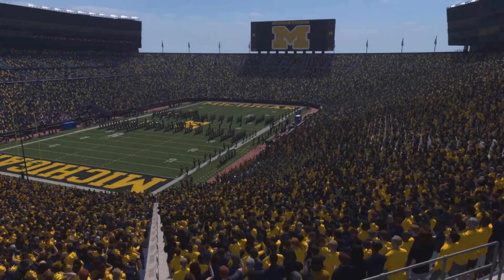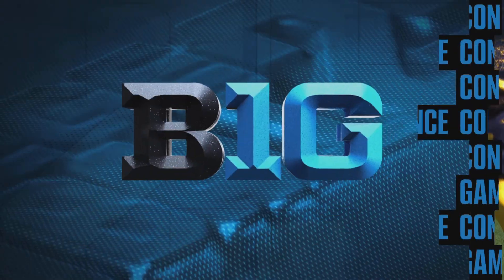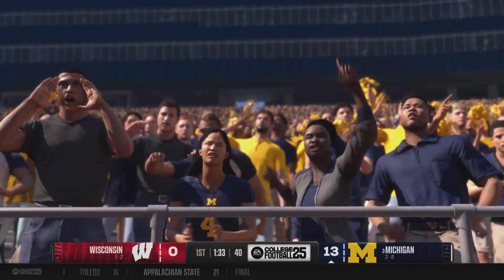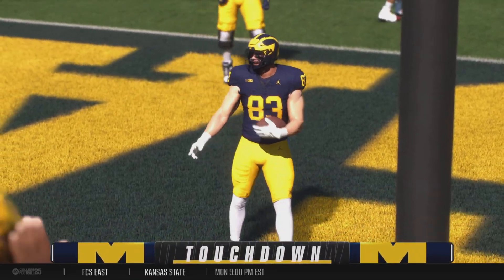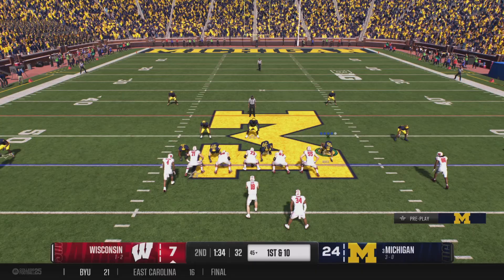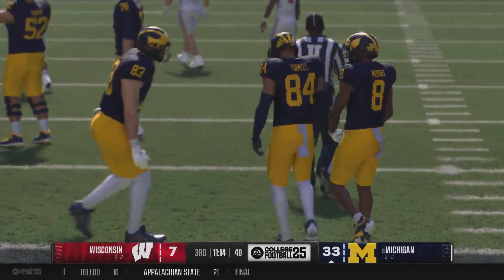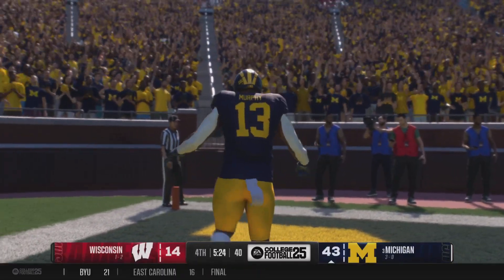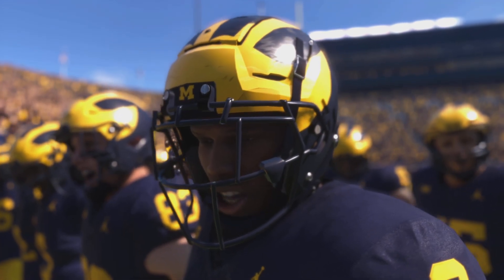Wisconsin at Michigan Highlights: September 20 2025